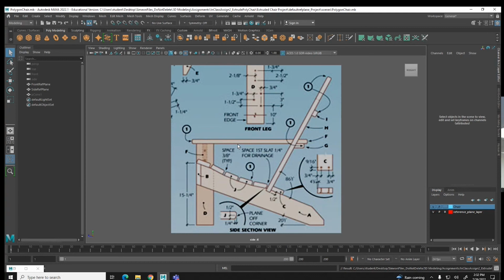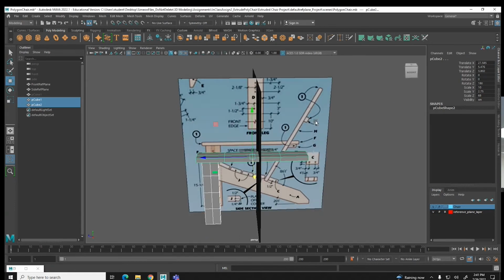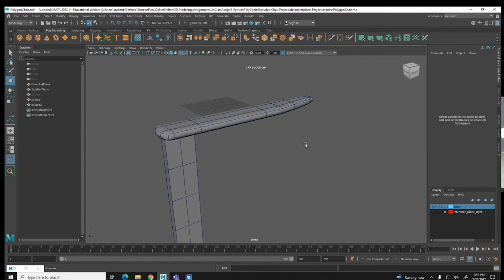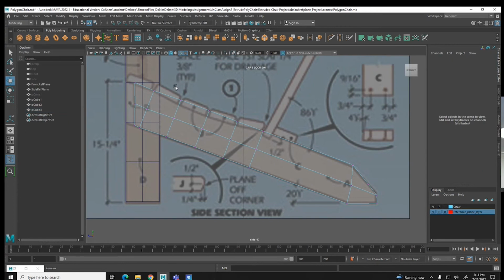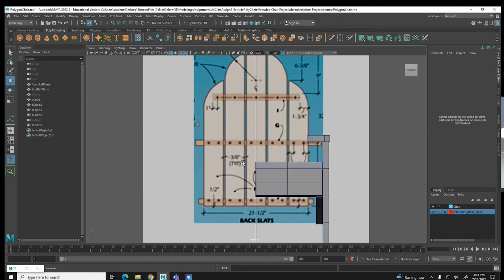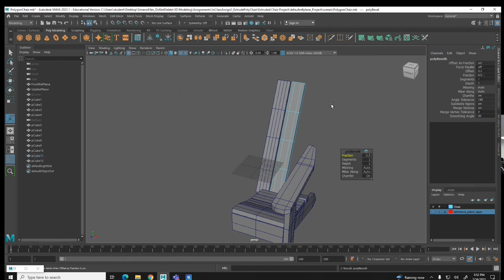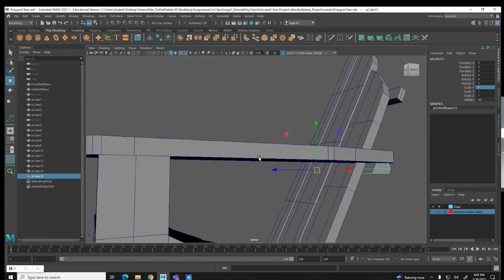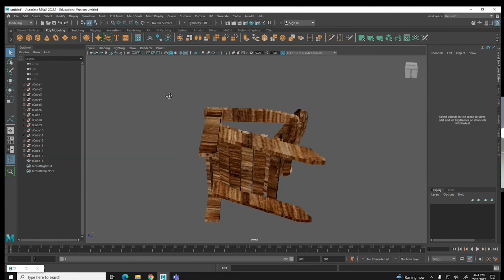Maya Modeling a Low Polygon Chair from References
In this tutorial I cover the process of modeling a low-polygon chair from reference planes.